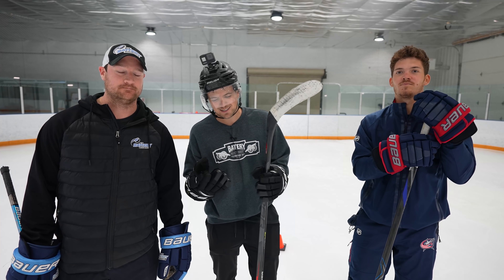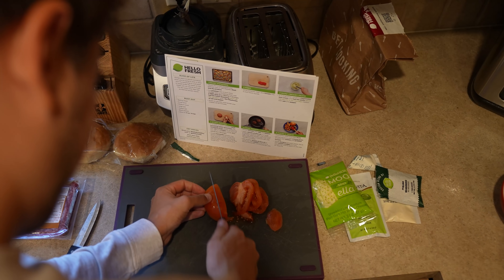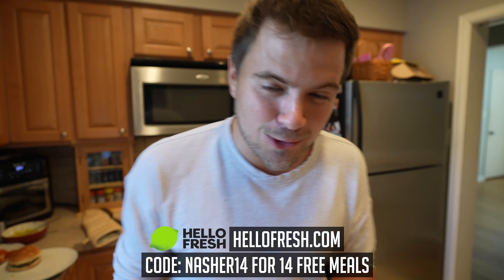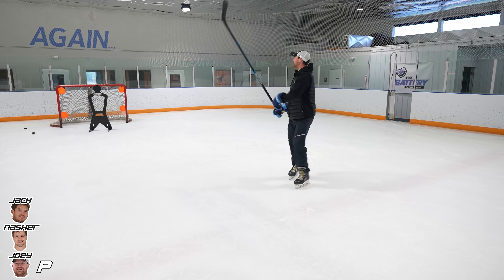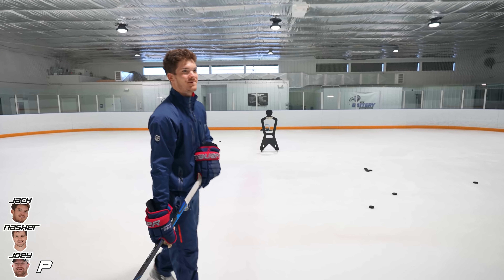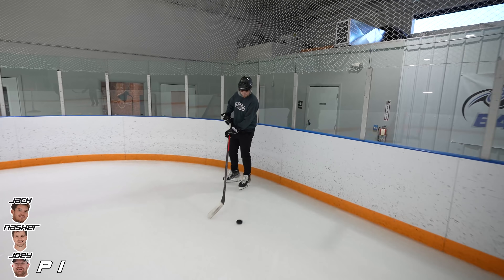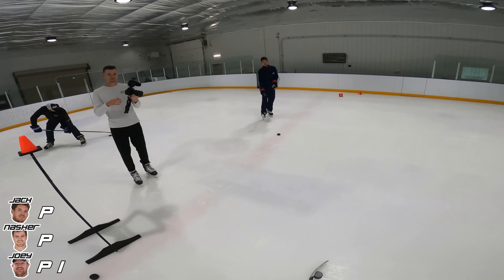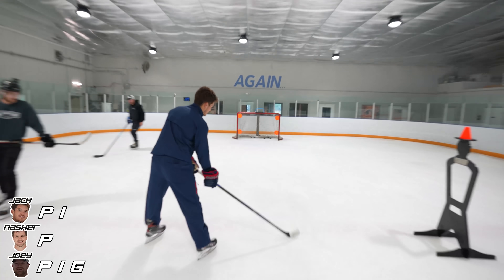HOCKEY P-I-G VS. JACK ROSLOVIC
EQUIPMENT I USE:
Game Capture➝